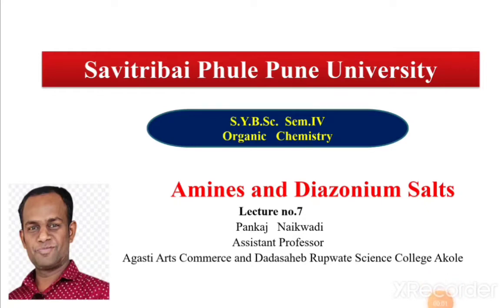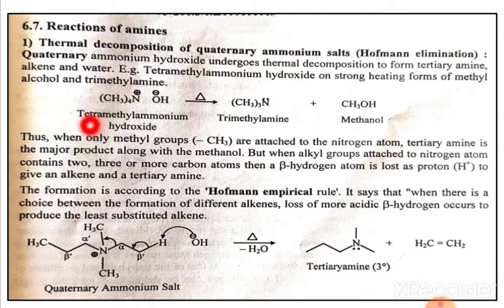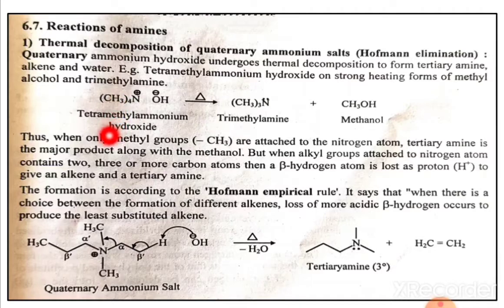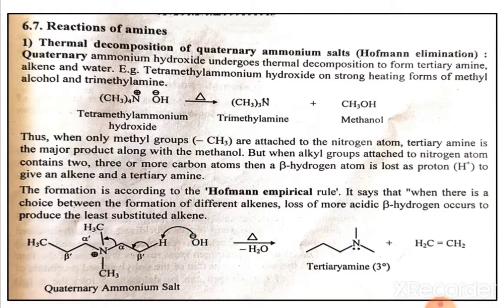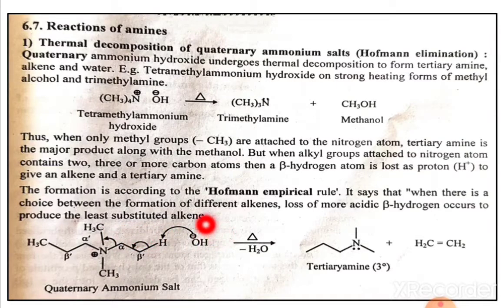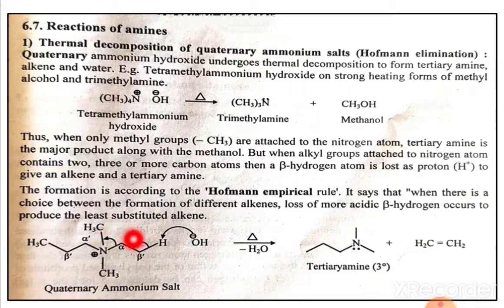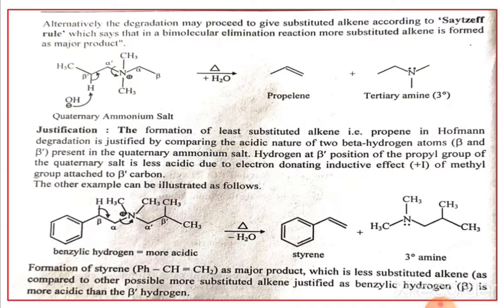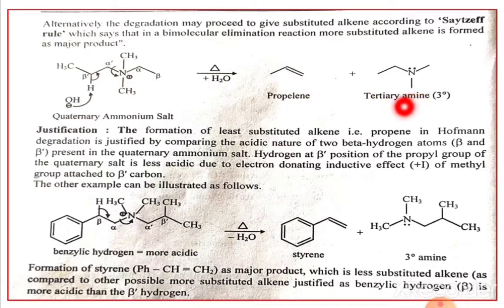S.Y.B.Sc. Organic Chem.Amines Lecture no.7